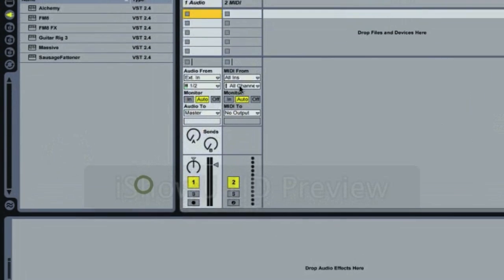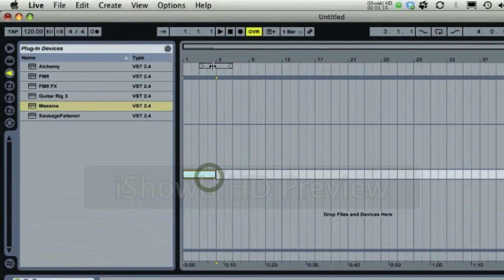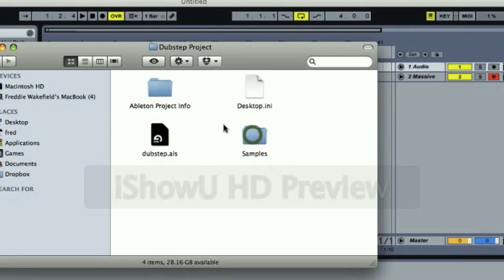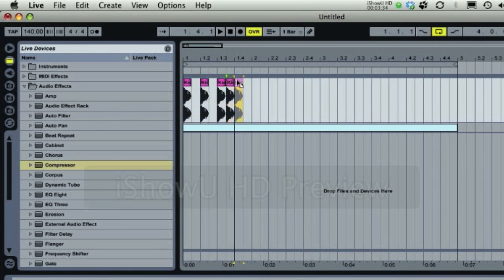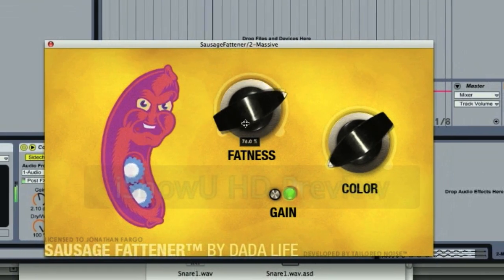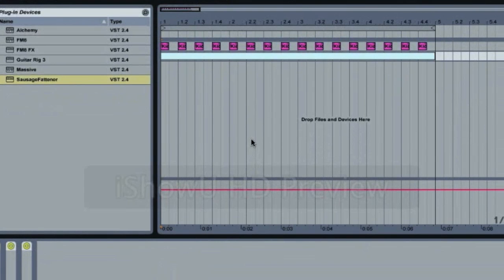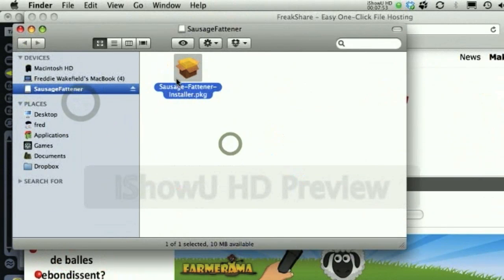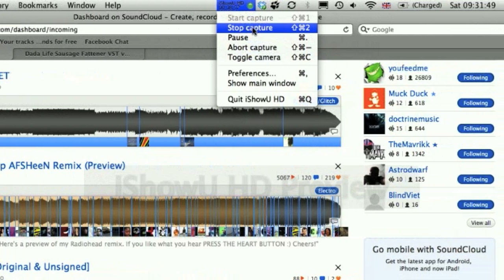How To Use And Download Sausage Fattener By DADA Life -MAC-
this is is just a simple tutorial on how to use and download the sausage fattener by dada life. And for those who can't find the link for mac ! Pause Video at 6:00 and you shall see . Sorry youtube took the link of for some reason.